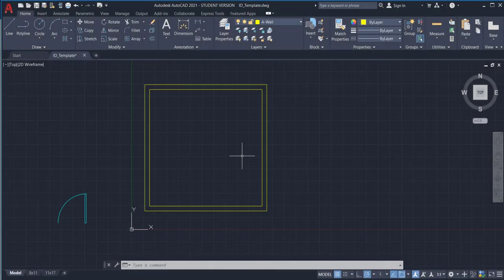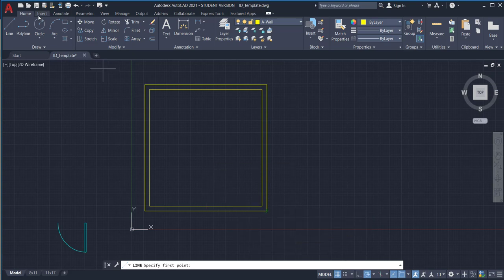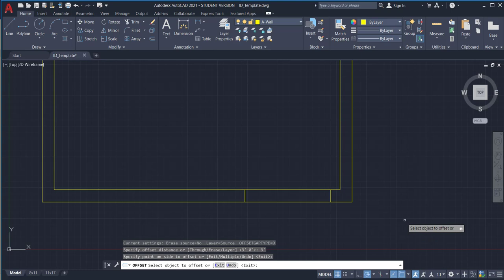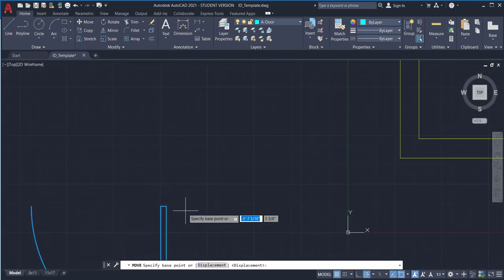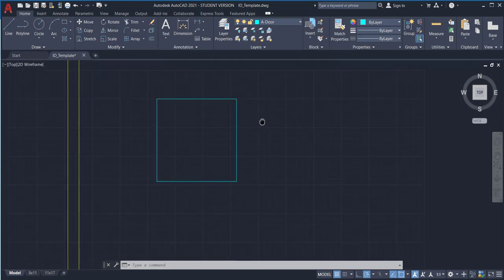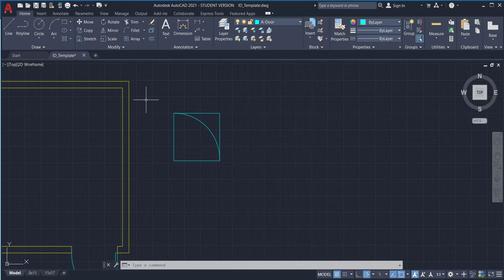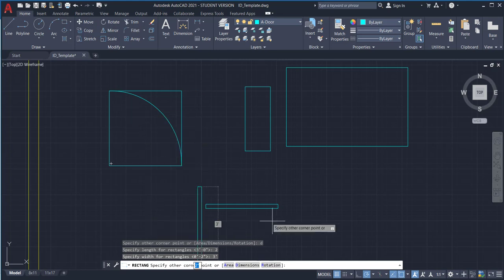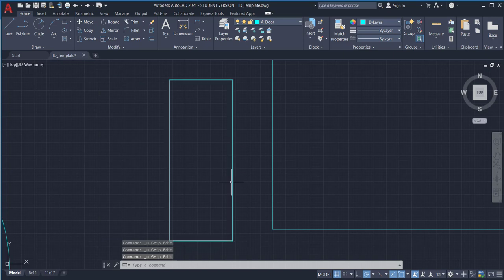AutoCAD Series Video 8: Drawing Rooms Part 3 (Doors)